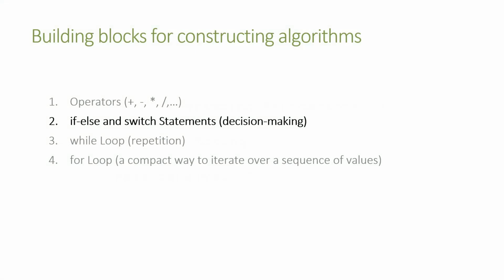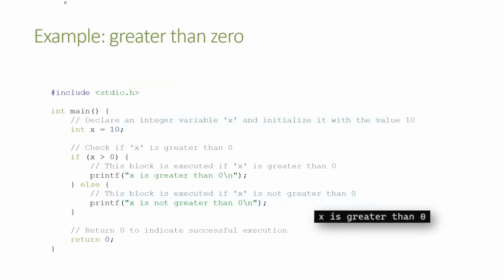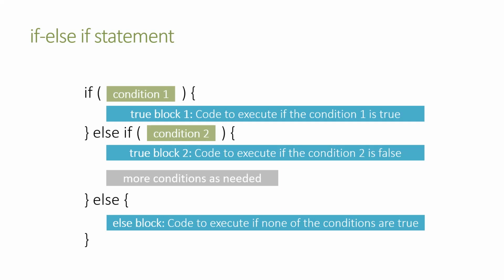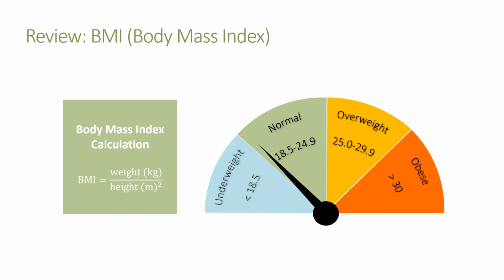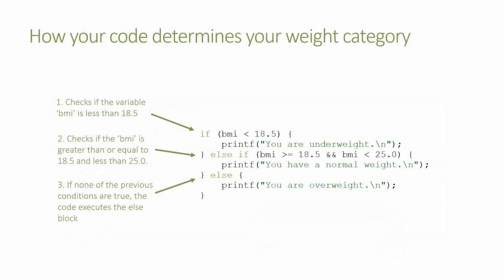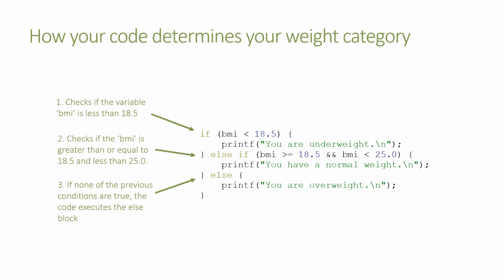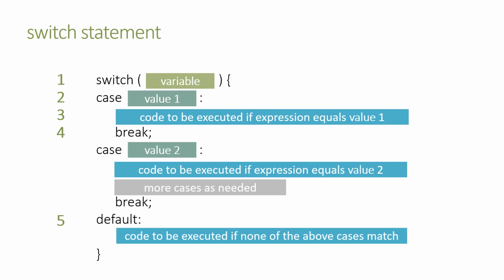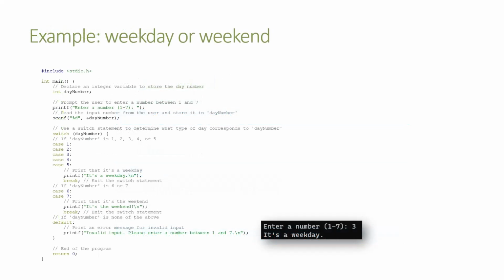2.3 Decision Making